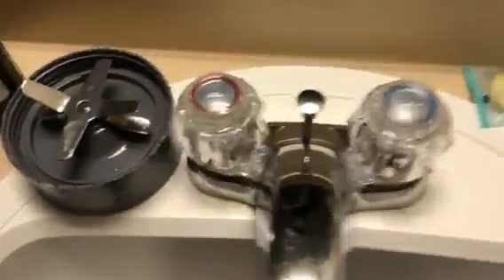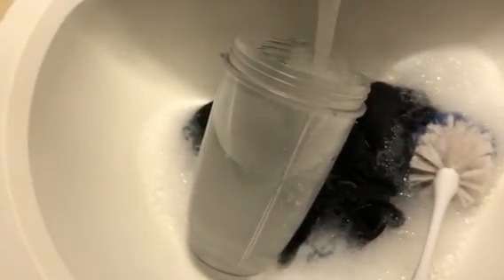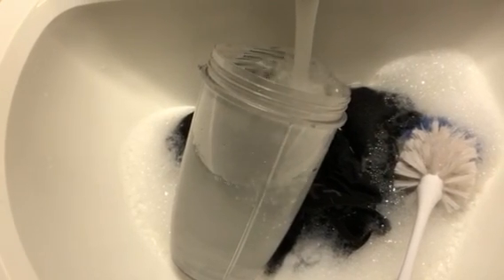Throwing water into air at -20°